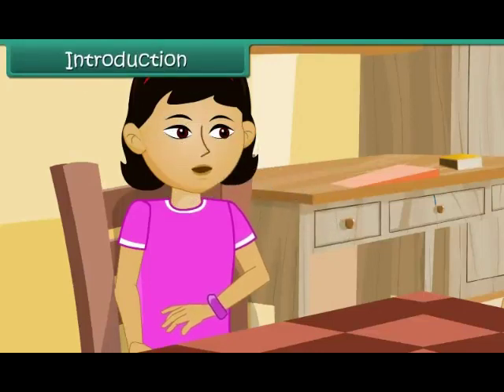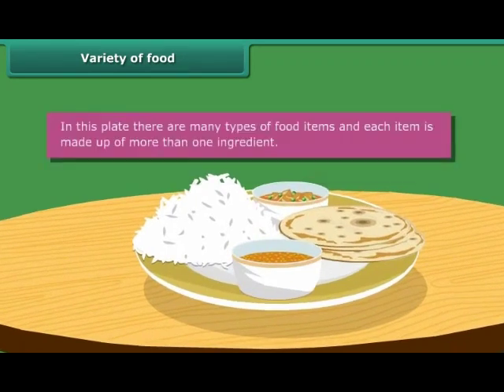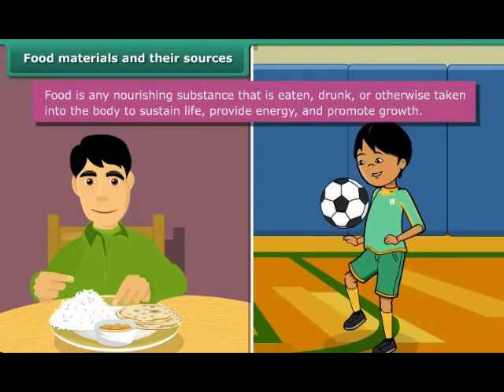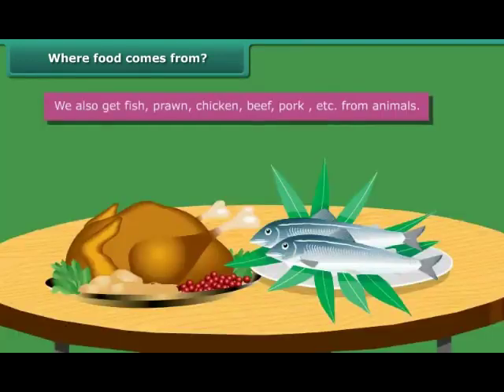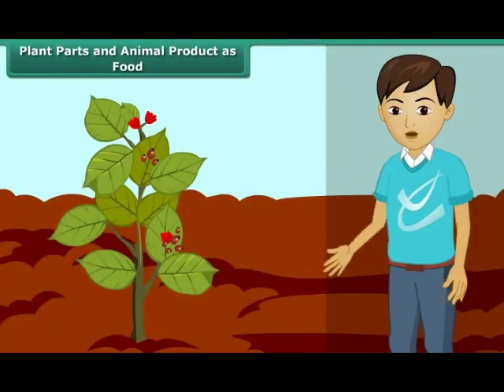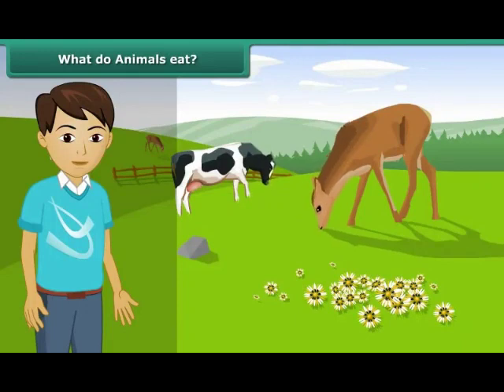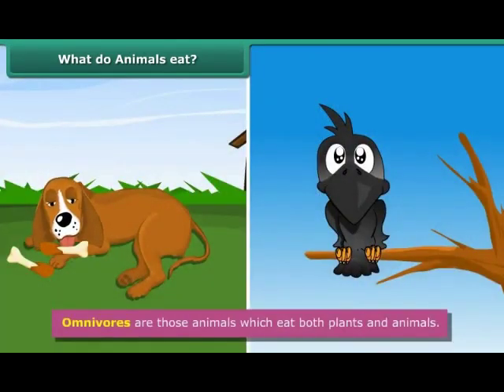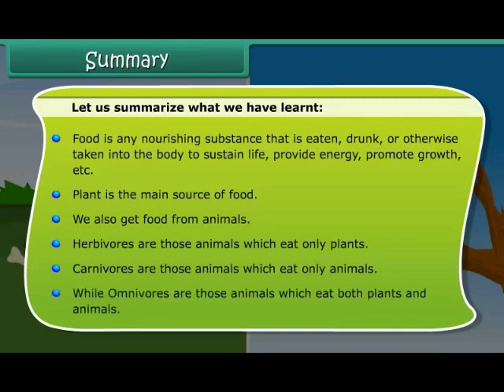Food Where does it comes from |Class 6 | Science | English